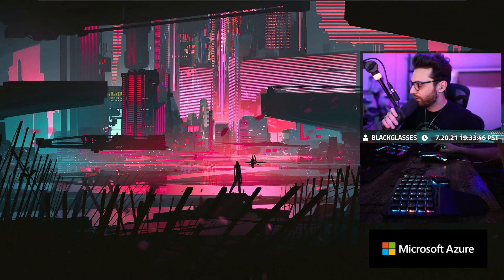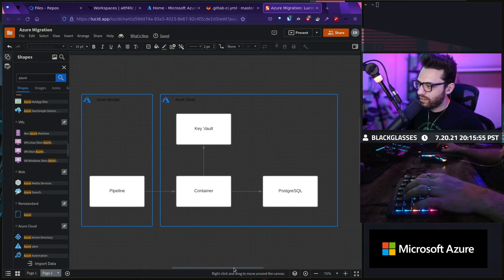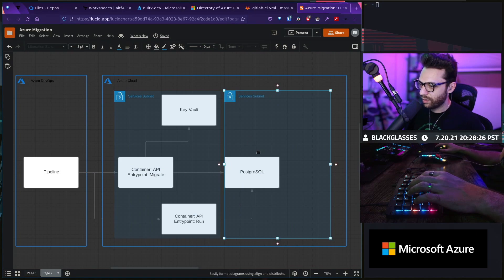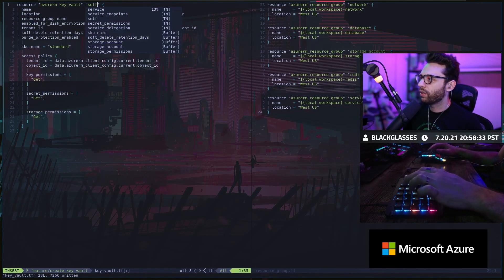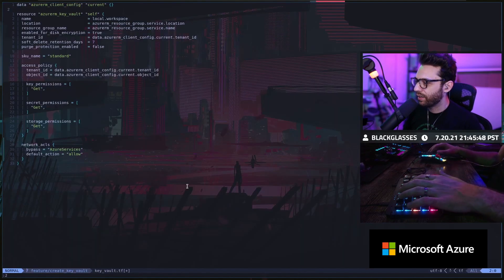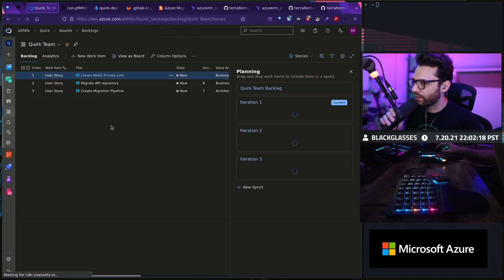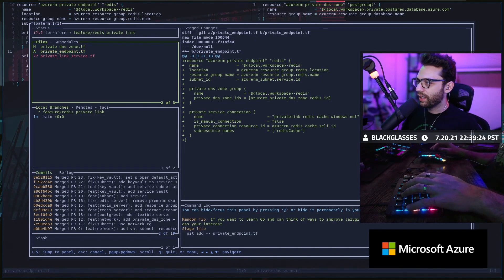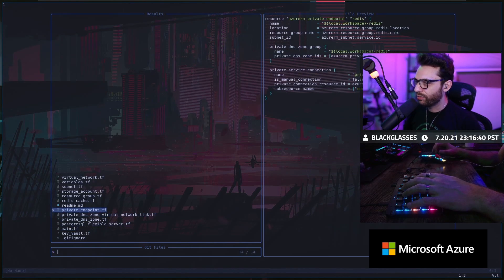Start from scratch with Azure: Azure Key Vault with Terraform - Part 4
Learn how to set up and manage Azure Key Vault service with Terraform to store sensitive information.